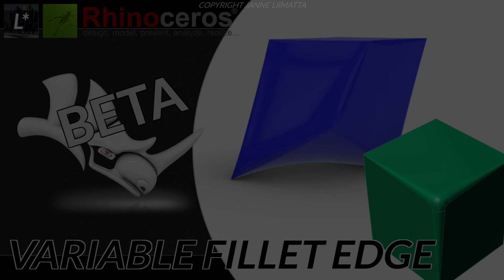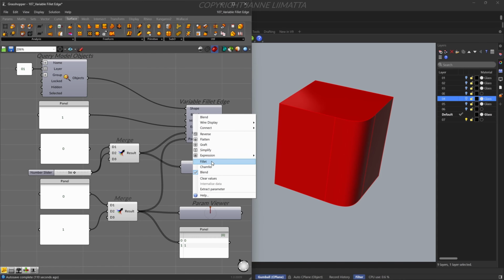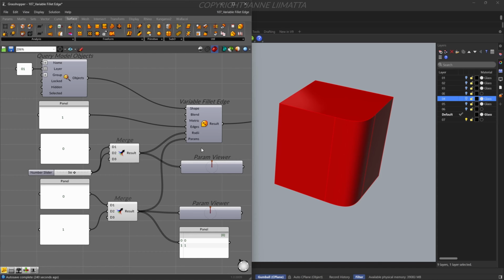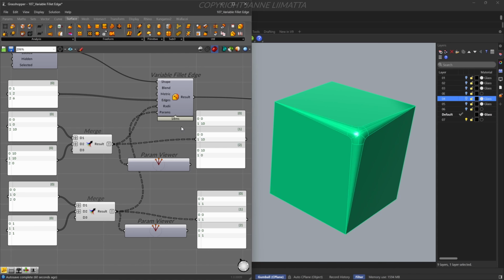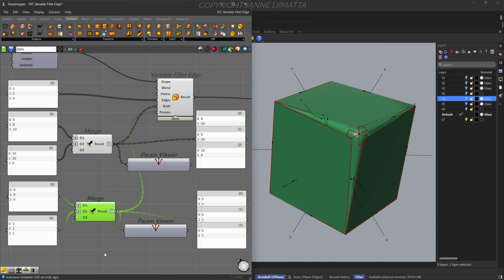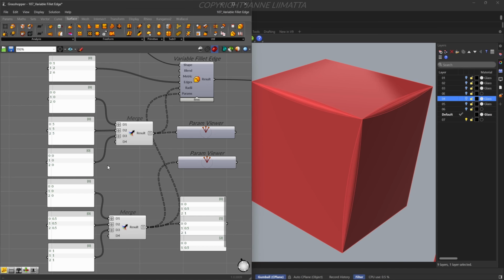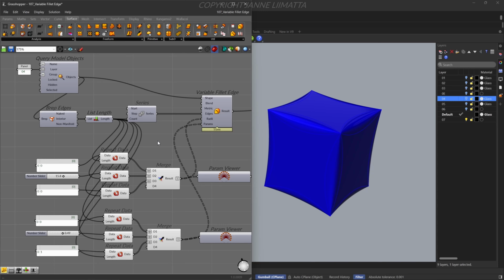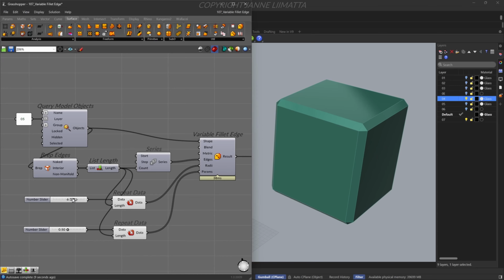Variable Fillet Edge - Component explained - With examples - Grasshopper 1 - Rhino 9 BETA!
In this video, I teach you how you can use Variable Fillet Edge, a new Grasshopper 1 component in Rhino 9 (in beta as of the publish date of this video!).